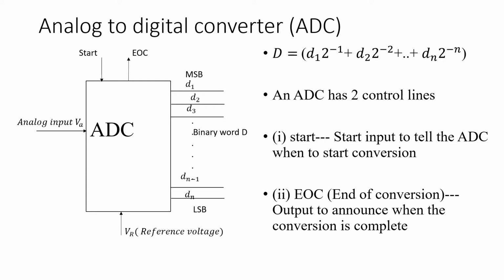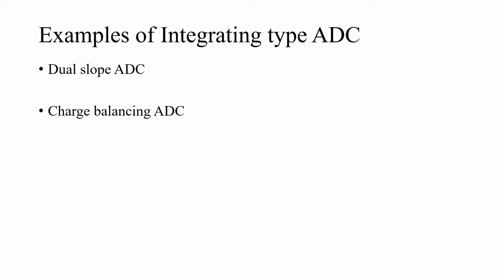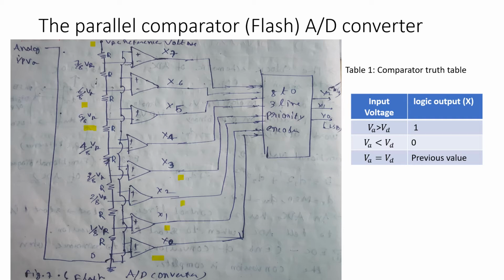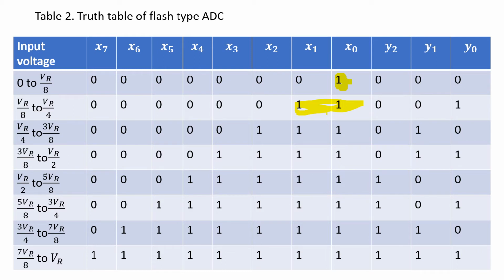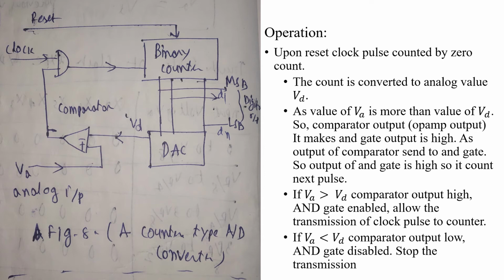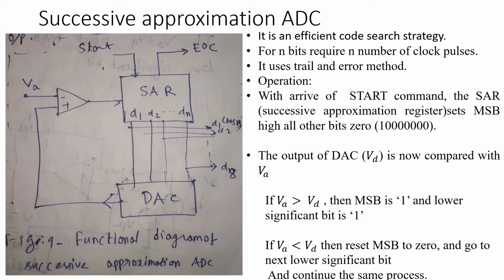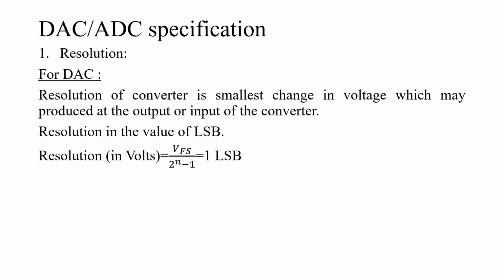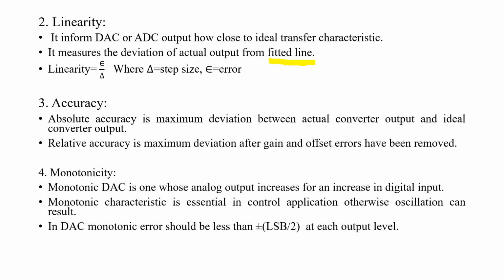ADC video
Explain Analog to digital converter (ADC).
Different types of ADC
Explaining the direct type of ADC (Flash type ADC, Ramp type ADC, Successive approximation type ADC.
Specification of ADC.